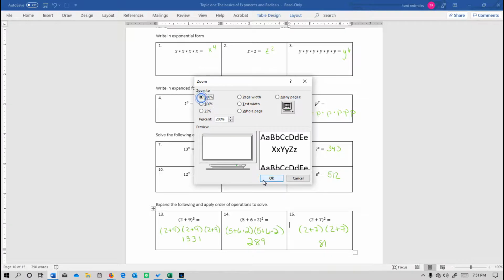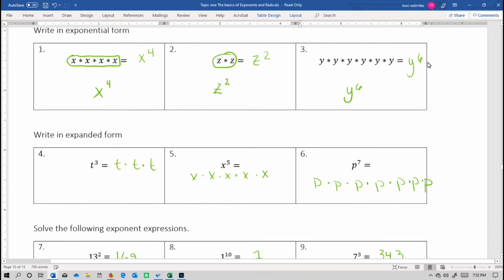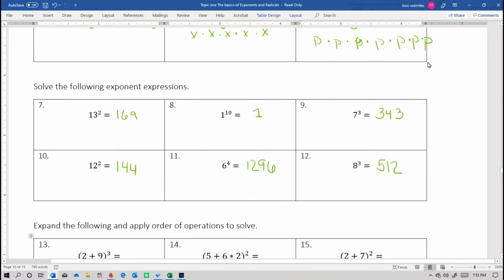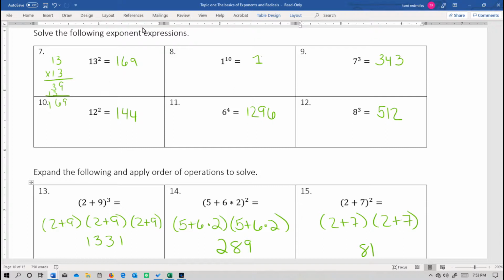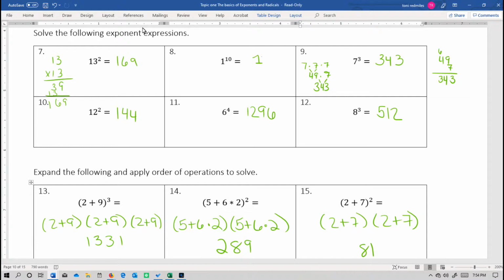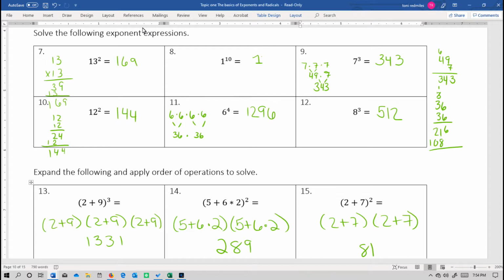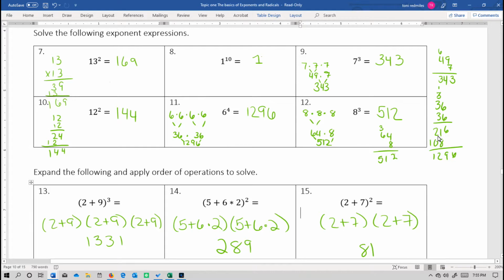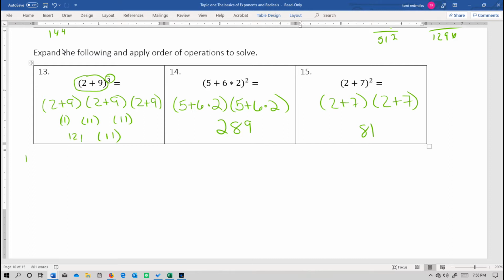Discovering exponents and polynomials 1-2